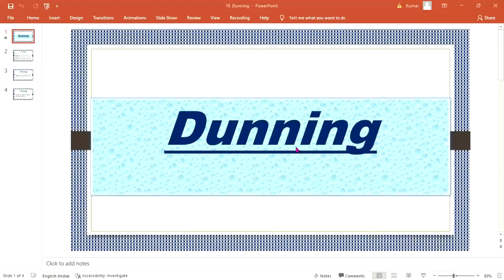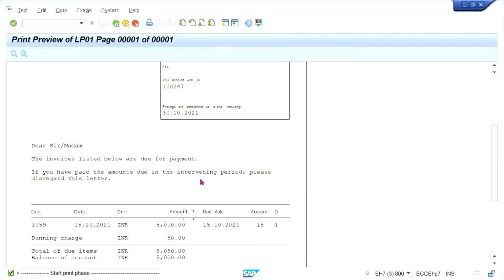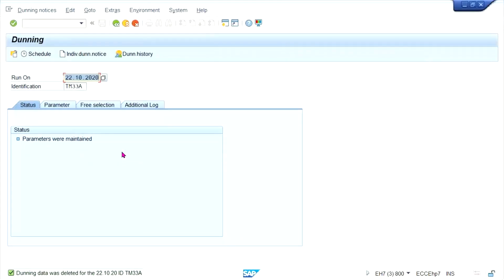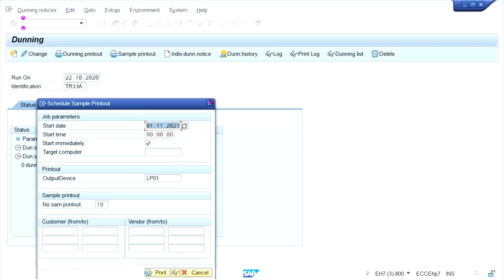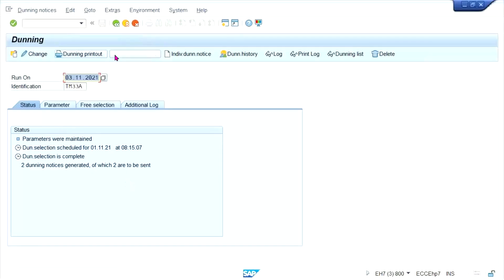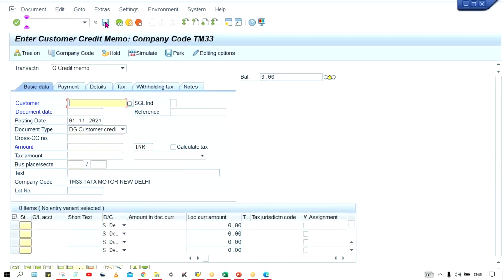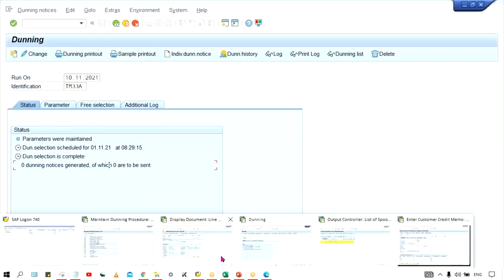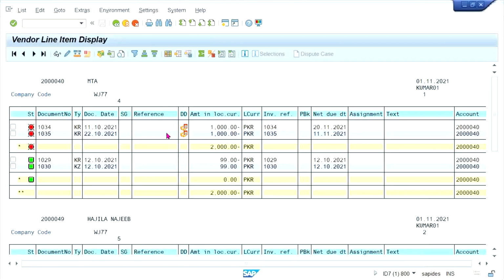{27} DUNNING {PART-3} IN SAP FICO FREE ONLINE TRAINING 2023